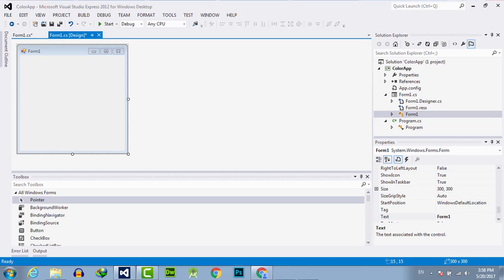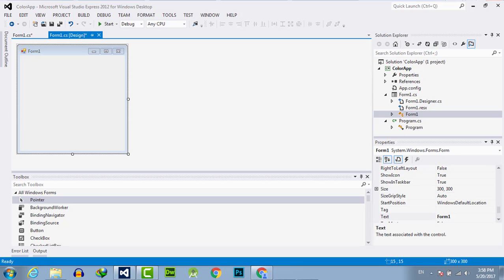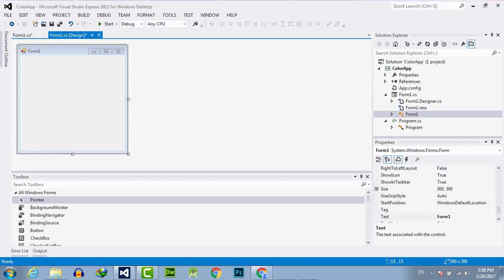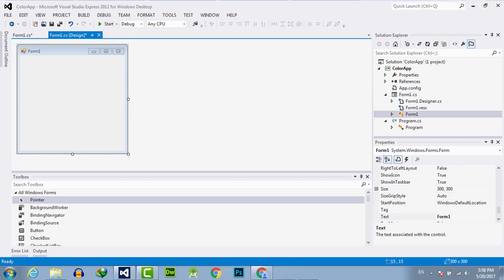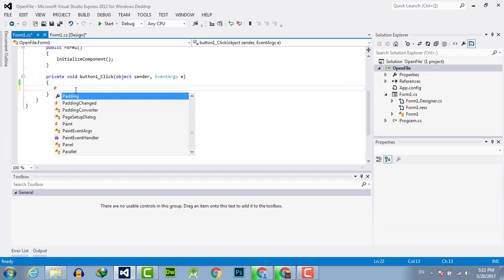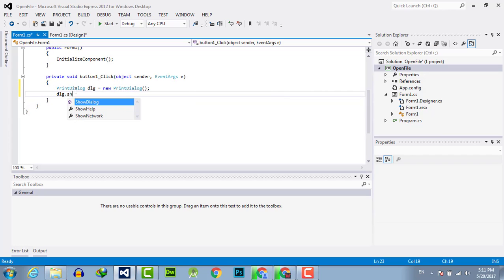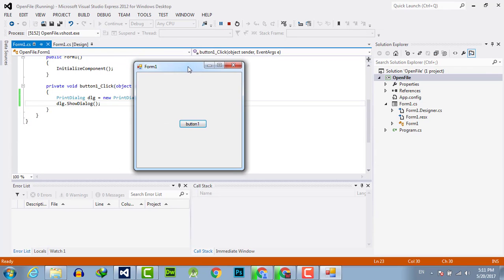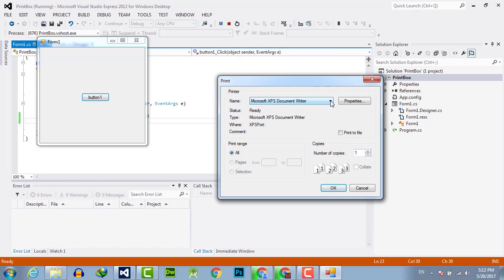061 - C# Print Dialog Box